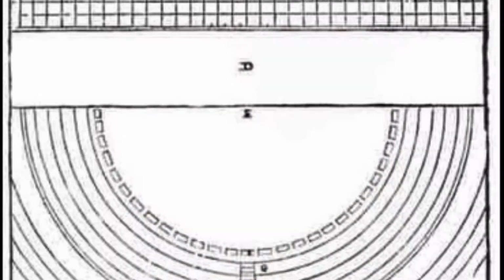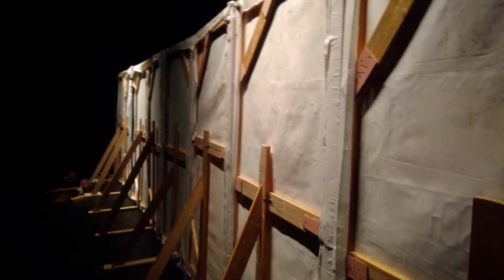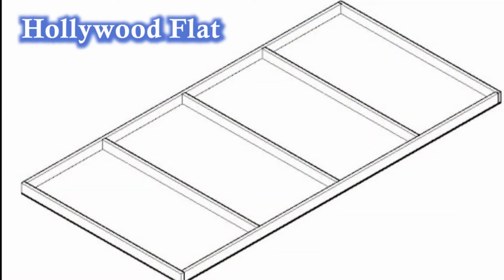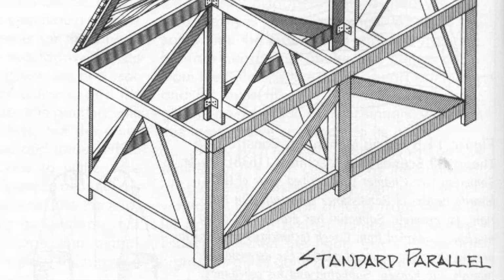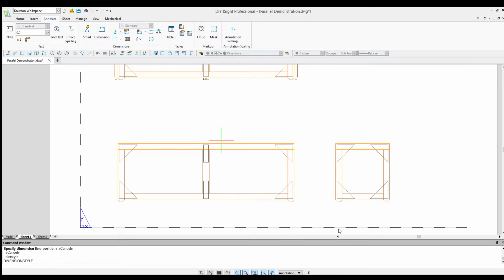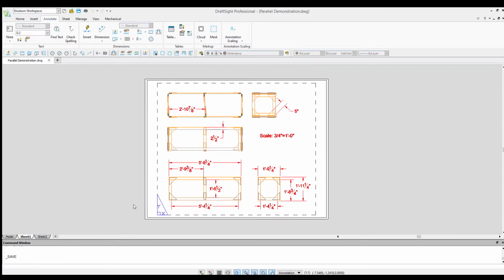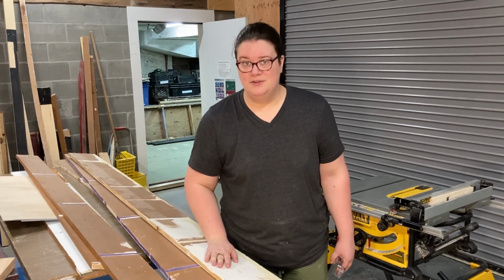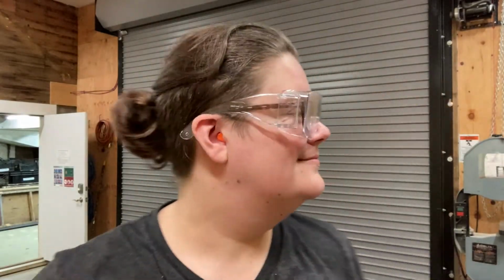Behind the Scenes: Episode 3 "Building Blocks of Scenery"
A backstage look at the Highfield Theatre with Technical Director and Production Manager, Kristin Knutsen.